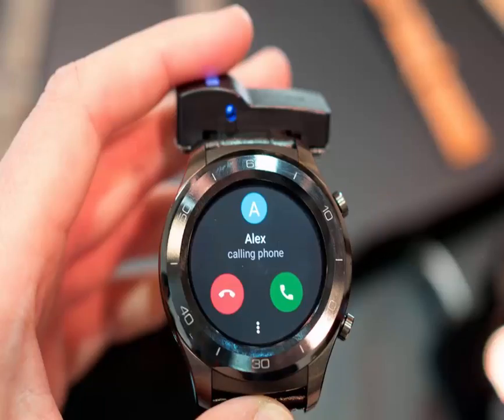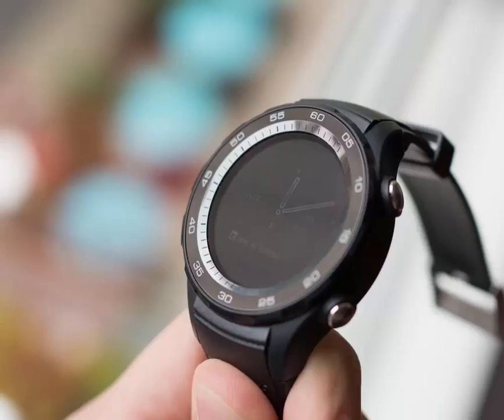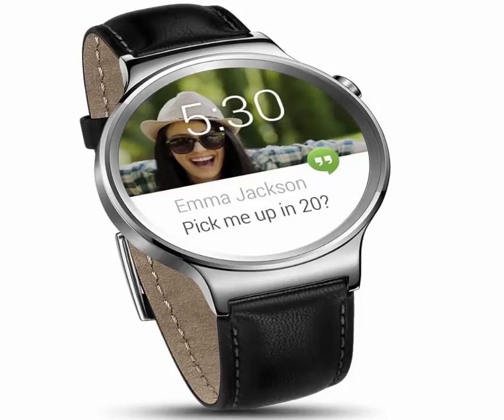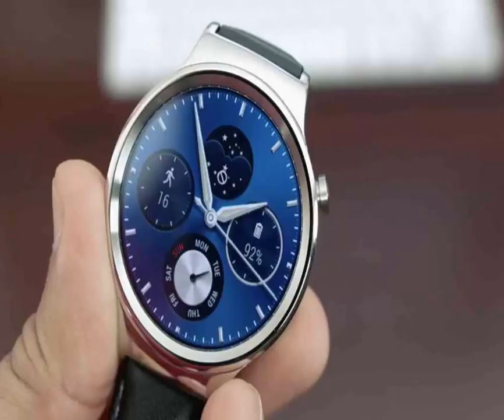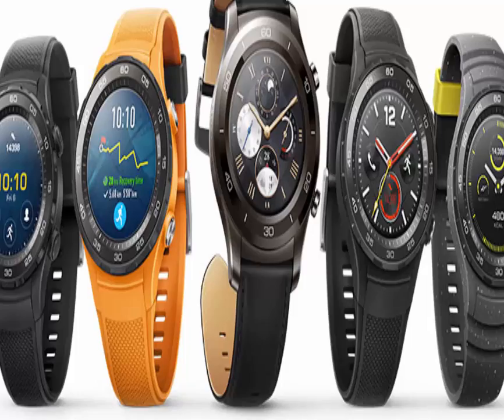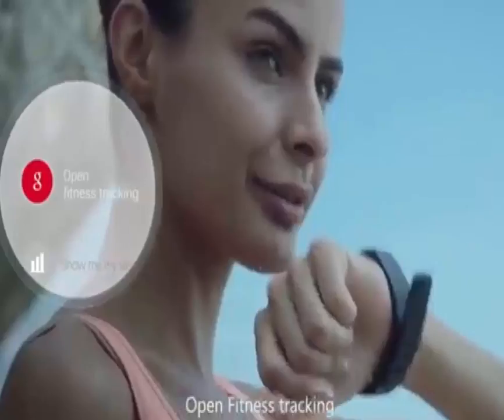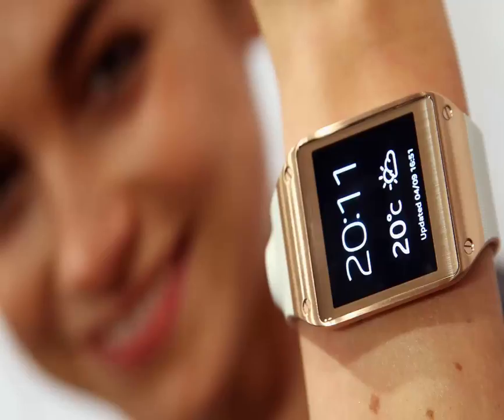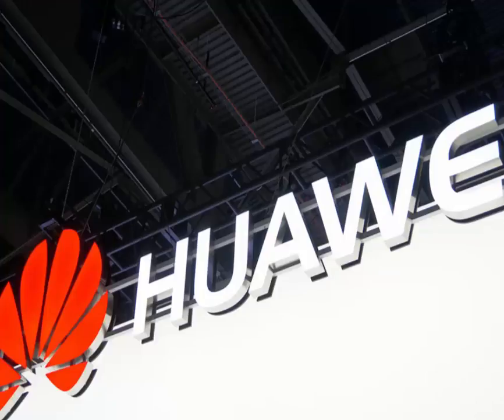Huawei Watch VI Essential Guide to the 4G Android Wear 5.0 Smartwatch at 2019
HUAWEI WATCH 5 Specification
Android Wear 5.0
45mm diameter
GPS, heart rate monitor
520mAh battery, ultra power-saving mode
Real-time workout guidance
1.2-inch 390 x 390 AMOLED display
NFC and Android Pay
IP68 rating
Manufacturer: Huawei
Review Price: to be confirmed